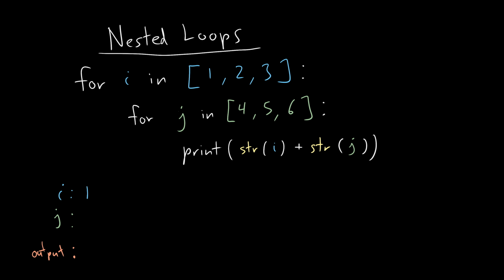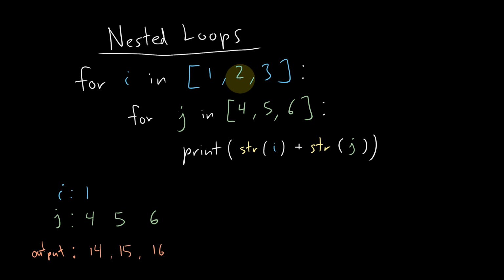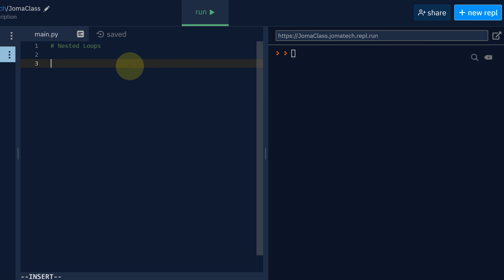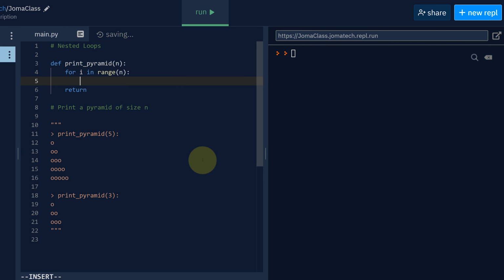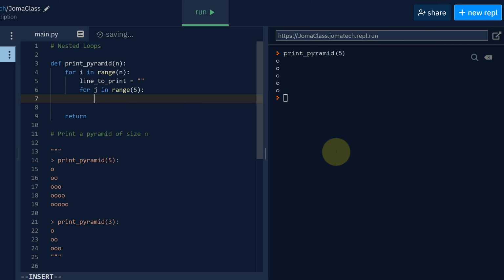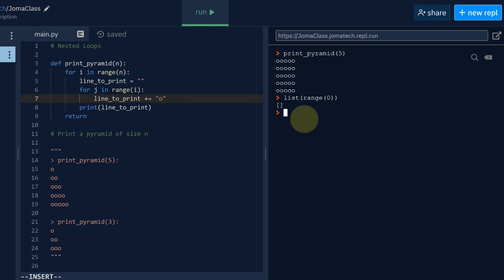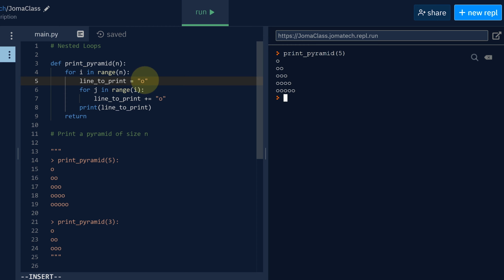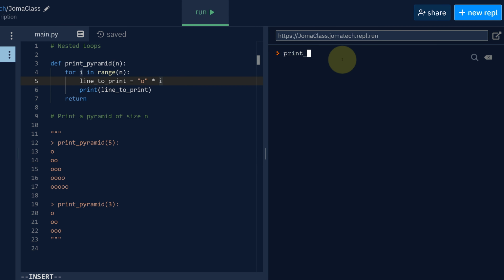Nested Loops | Programming Fundamentals with Python